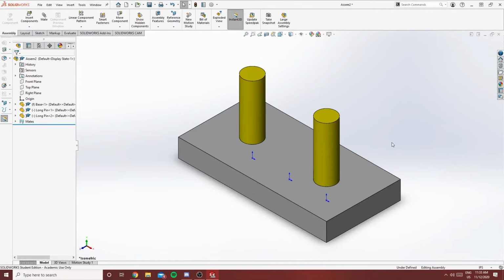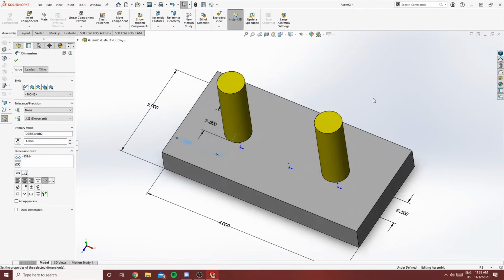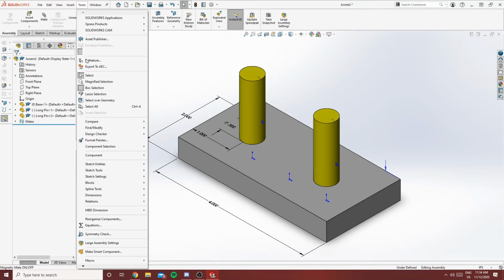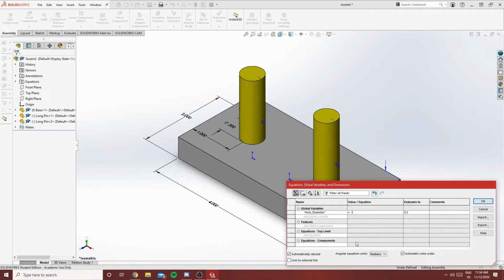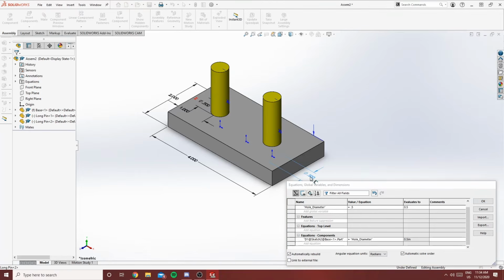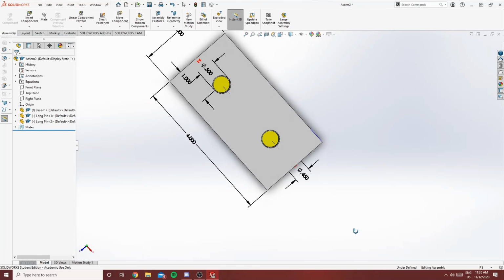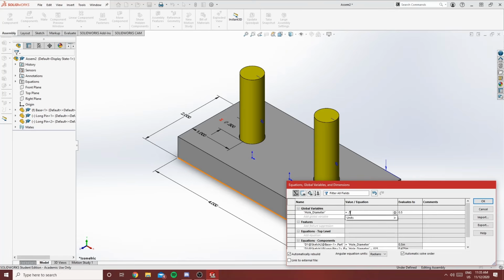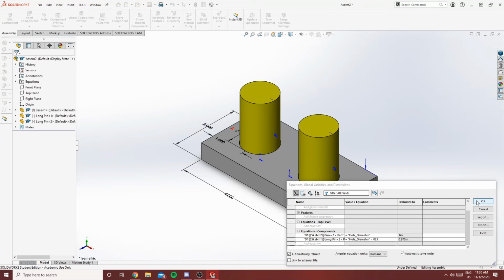Global Variables & Equations in an Assembly - SolidWorks 2020